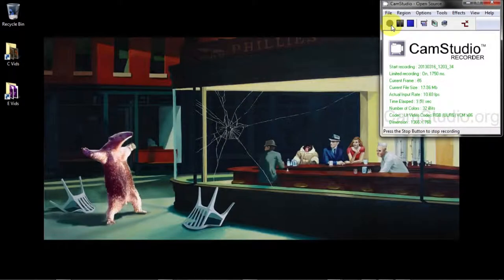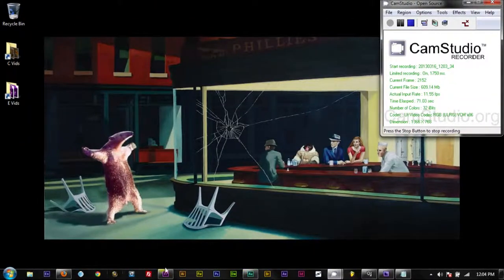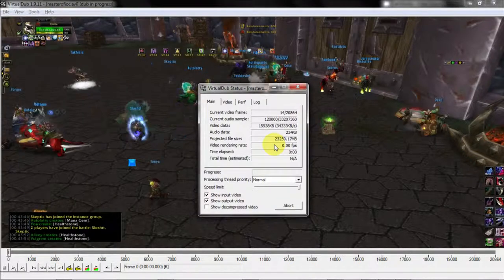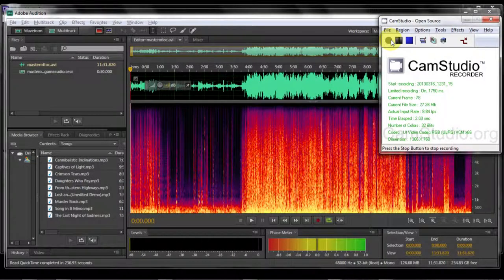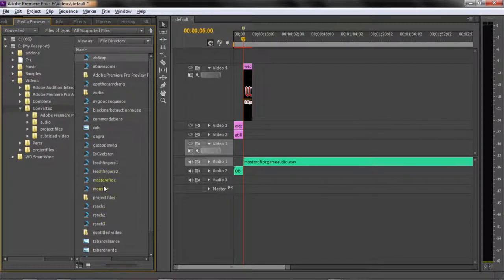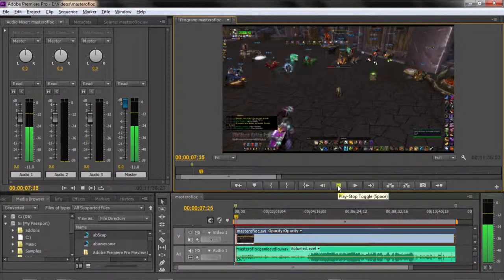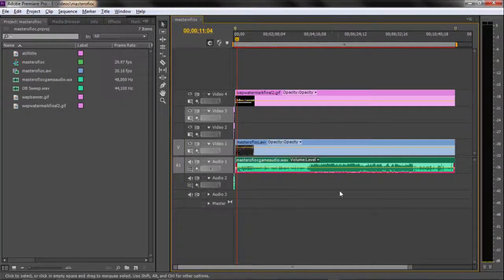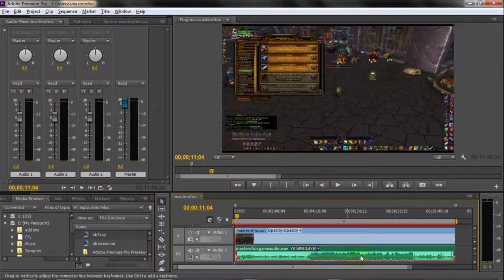Converting Xfire Audio and Video to Work Properly with Adobe Premiere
Xfire presents two problems when working with Adobe Premiere. The first is that the completed footage will often cause Premiere to crash, and the second is that the audio will slow down video playback in Premiere. In this video, I look at how to use Virtualdub and Adobe Audition to make both Xfire audio and video that is Premiere friendly. No more crashes, no more slowdown.

World of Warcraft: Mists of Pandaria PvP 5.2